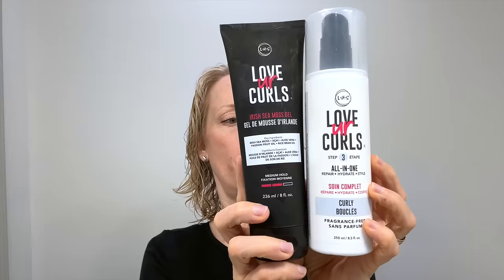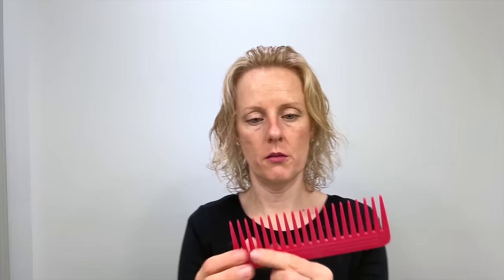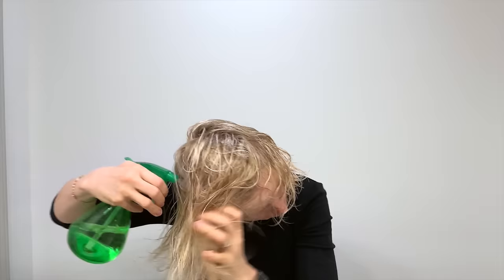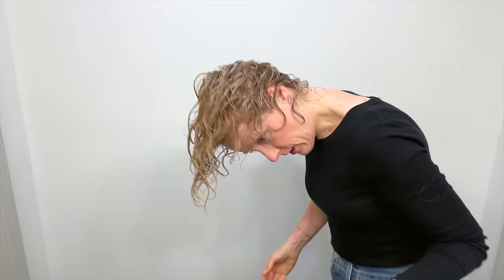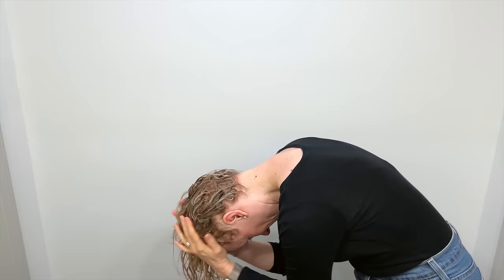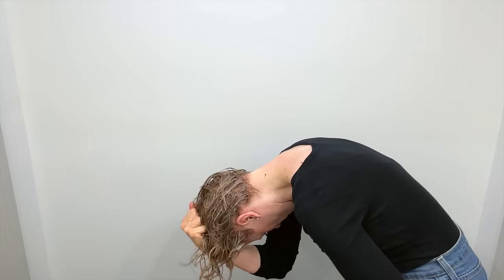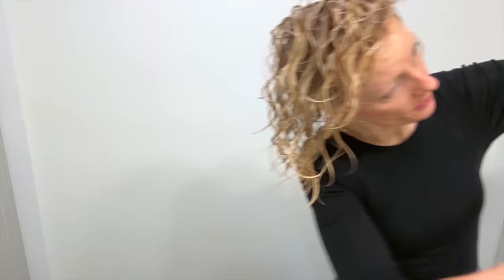HOW I BRING OUT MY NATURAL CURLS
Here it is!  My tutorial on how I bring out my natural curls!  I was nervous to do it but hopefully it helps somebody out there!

*DotERRA's Shampoo is currently out of stock!

Traveling soon?  When we're not RV traveling we use Airbnb and love it!  Use this link to get $55 off your first stay!

We are an adventuring family of 11!  We have two parents, five adopted kids from China, and four biological kids from the USA!  We love to travel, craft, cook, thrift, and otherwise enjoy life!

Mom - Megan
Dad - Mike
Elijah - 20
Daniel - 20
Esther - 18
Andrew - 17
Pearl - 15
Peter - 14
Asher - 13
Eve - 13
Jude - 9